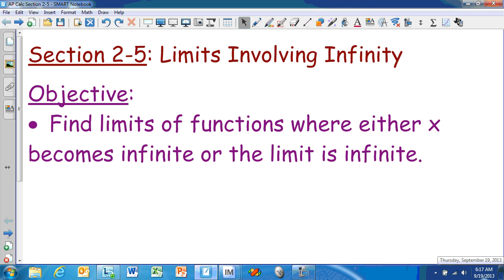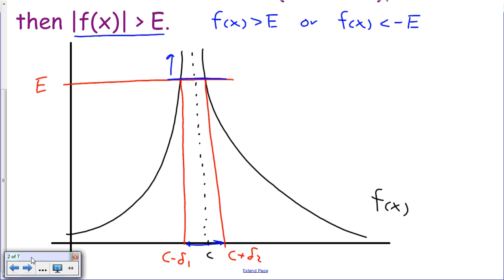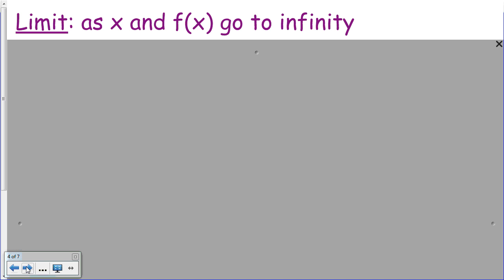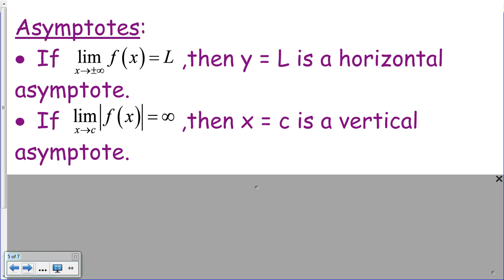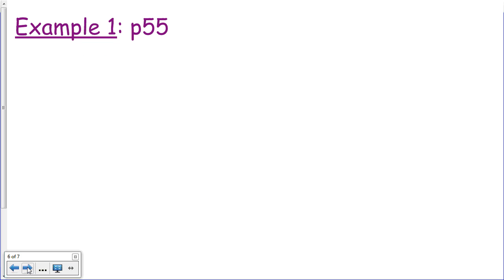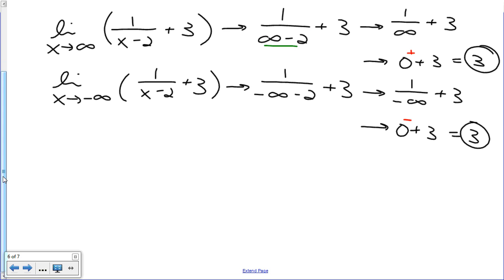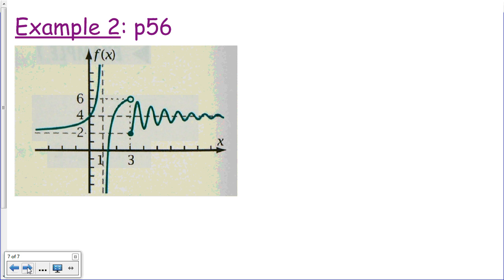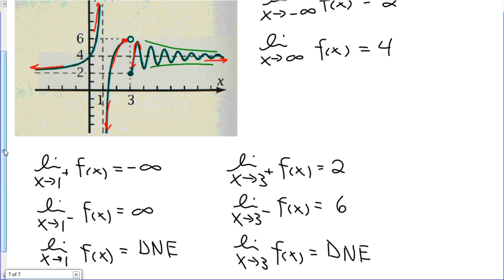AP Calc Section 2-5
Try 2-5 p57 # 1, 3, 7ab
Do 2-5 p57 # Q1-Q10, 1-5 odd, 7ab, 9abd, 11-15 odd, 4, 8ab, 12, 14abc